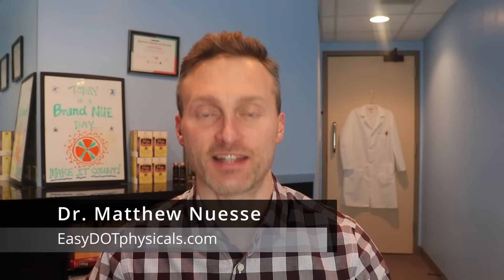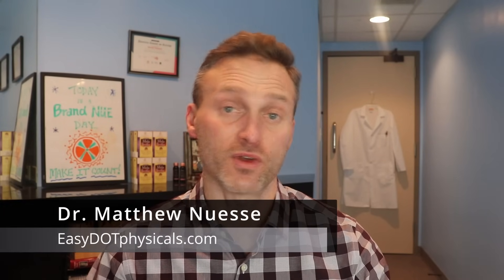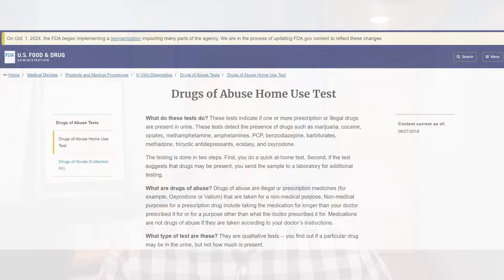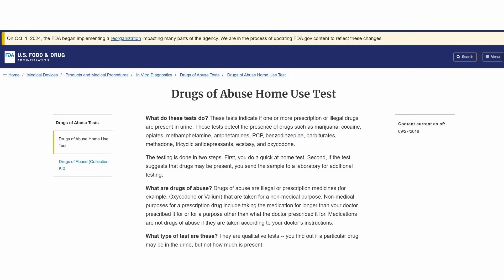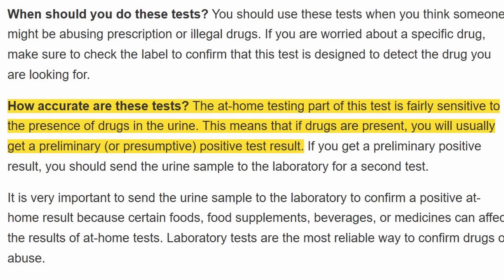How accurate are home drug tests?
Stressed about upcoming drug test? Check the THC Urine Drug Test Guide from Exploro:

Check Dr. Nuesse’s preferred home drug test kits:
THC/Marijuana specific

In this video we discuss the accuracy of home drug tests for common drugs like marijuana, cocaine and opiates.  Based on the three studies referenced below the accuracy for these home drug tests is above 90%.  This means that if you take a home drug test you can be at least 90% confident that the result you get will agree with an official lab test.  Of course false negatives or positives are always possible.

Studies;

0:00 - Intro
1:37 - How Tests Work
2:32 - FDA Statement
3:21 - Study 1
4:24 - Study 2
5:45 - Study 3
7:10 - Final Verdict

Questions? - Connect with Dr. Nuesse via Zoom or by phone.  The cost of this meeting is $197.